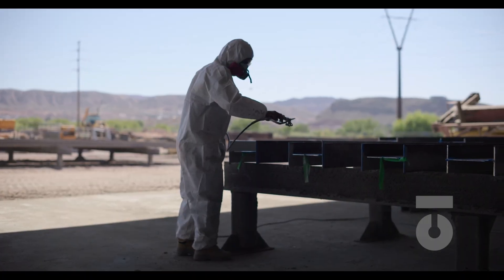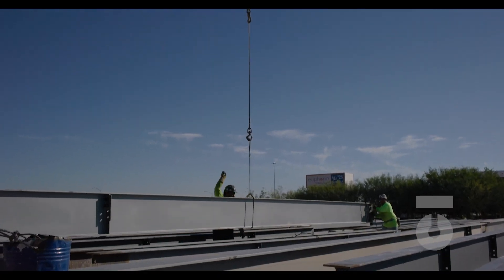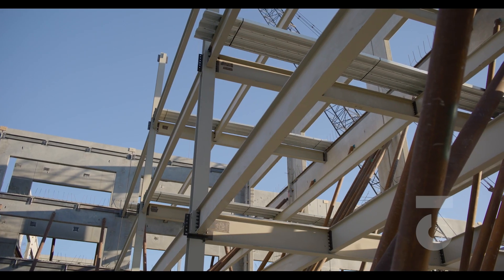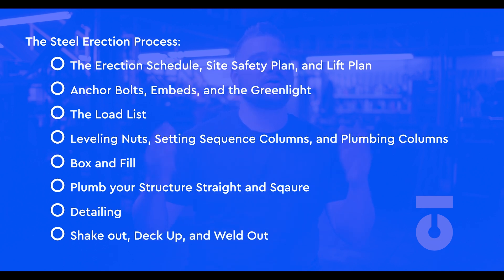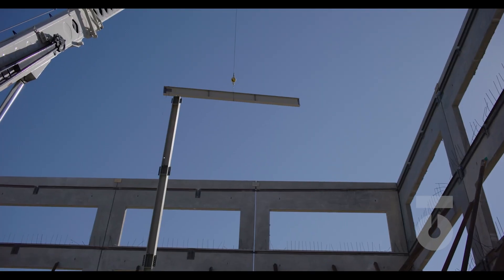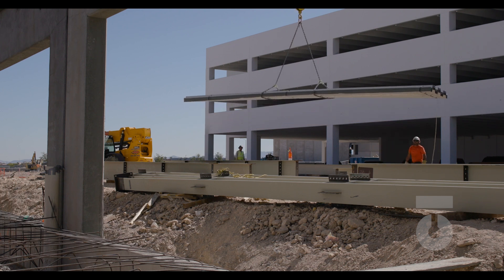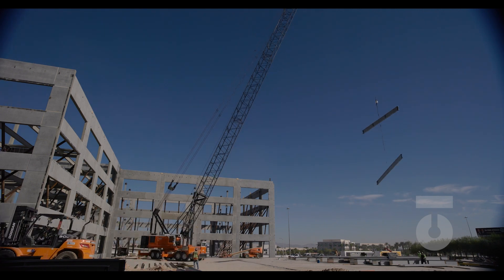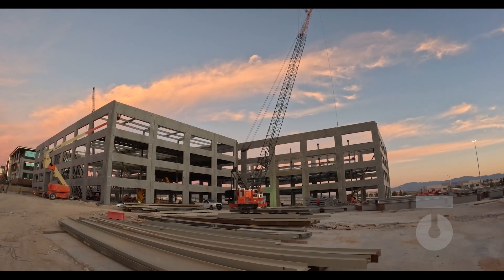Steel Erection 101: A Beginner’s Guide Part 1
for more information and all our video courses on the Worker Efficiency app.

This is part 1 of the Steel Erection Process. In this video, we introduce you to the things we will cover in the steel erection process 10-part series:

THIS COURSE TEACHES:

The Erection Schedule, Lift Plan, & Site Safety
Anchor Bolts, Embeds, & the Greenlight
Load Lists & Yarding
Unload, Shake Out, Check for Centers
Leveling Nuts, Sequence Columns, Plumb Columns
Box and Fill
Plumbing your Structure
Taking Care of the Details
Shake Out, Deck Up, and Weld Out